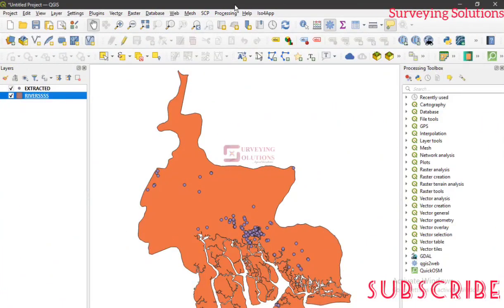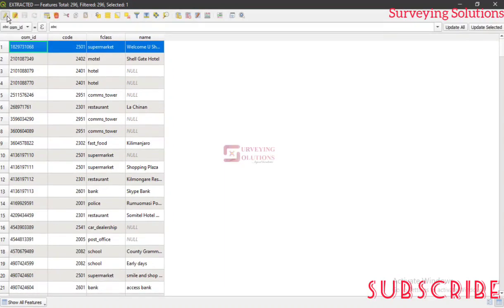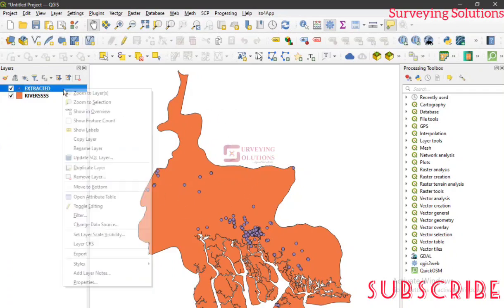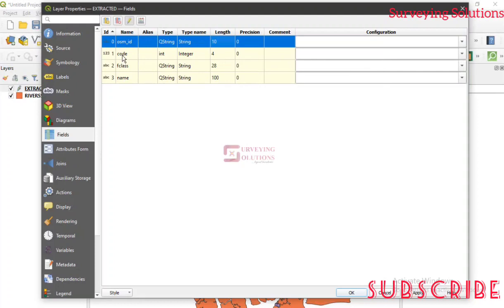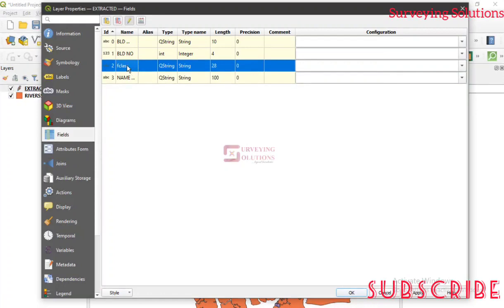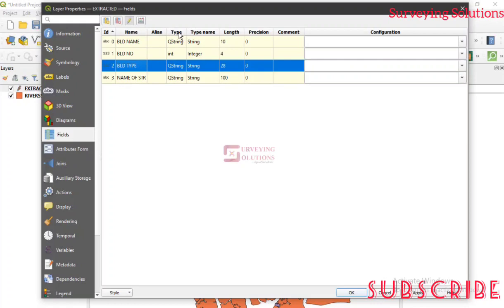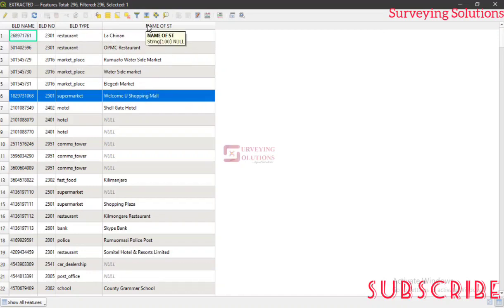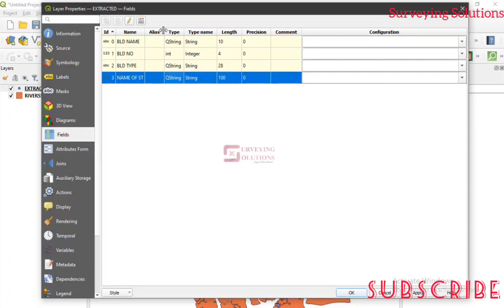How to Edit Field in Attributes Table | Working with the Attribute Table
The attribute table displays information on features of a selected layer. Each row in the table represents a feature (with or without geometry), and each column contains a particular piece of information about the feature. Features in the table can be searched, selected, moved or even edited.

The attributes table is a database or tabular file containing information about a set of geographic features, usually arranged so that each row represents a feature and each column represents one feature attribute.